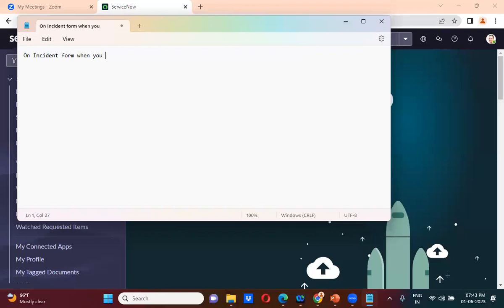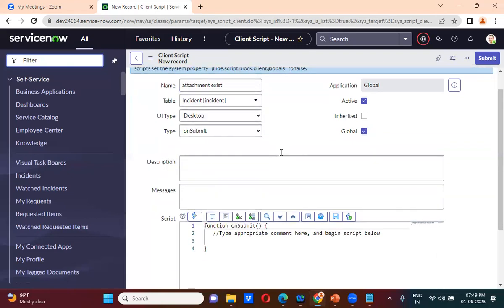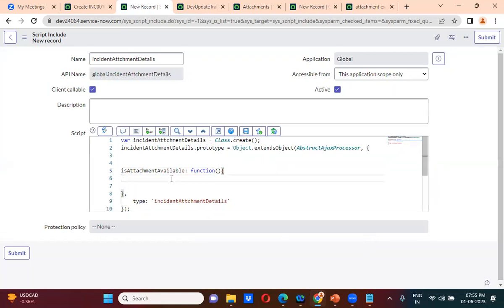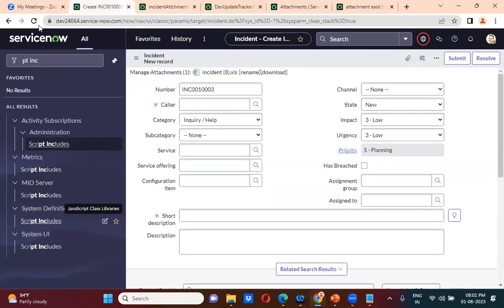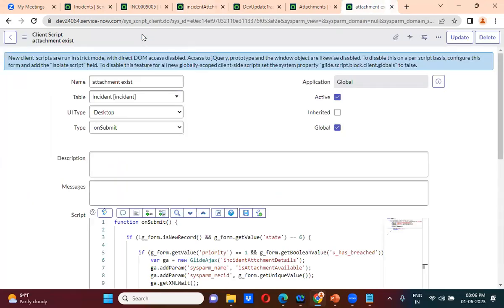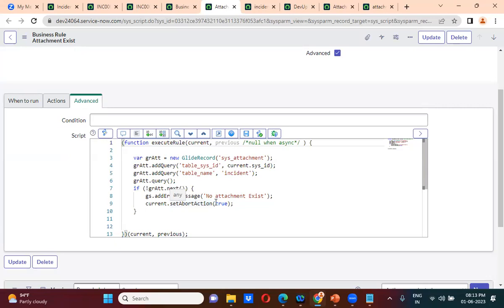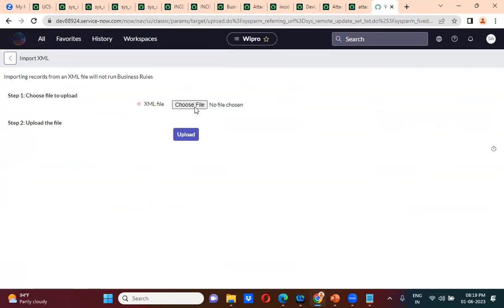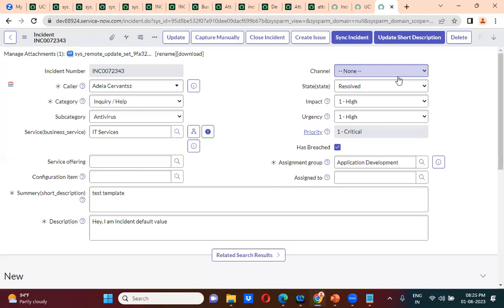ServiceNow real time scenarios explained in detail by Uday Gadiparthi .Contact us at 6304422358